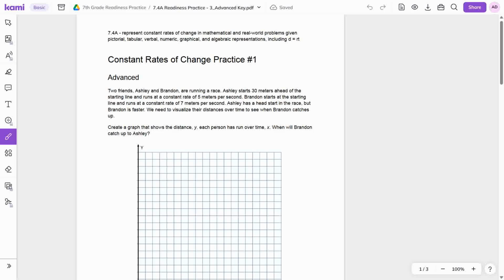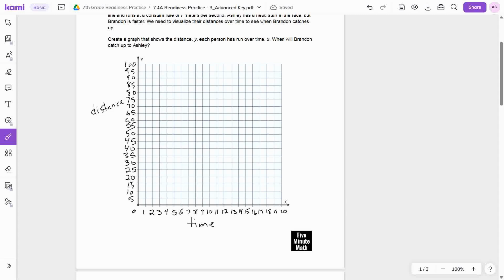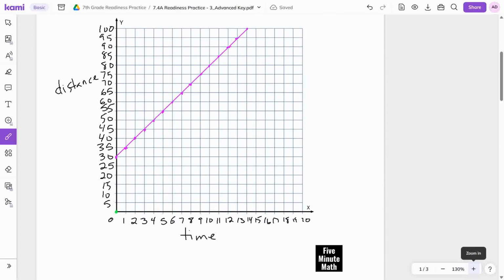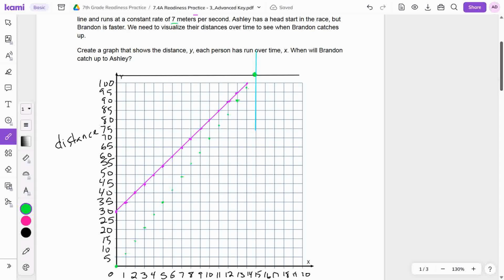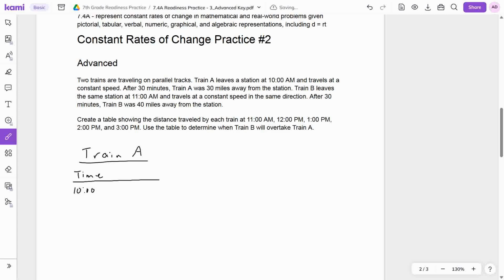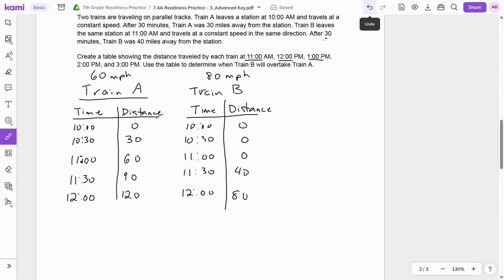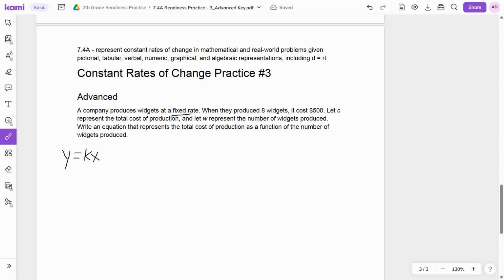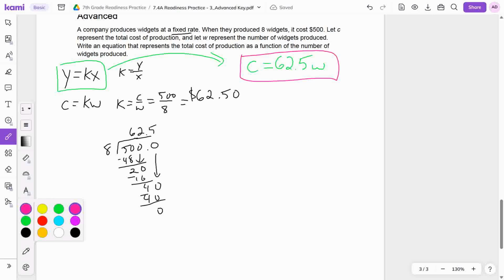7.4A Readiness Practice - Advanced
Work through three problems aligned to STAAR readiness standard 7.4A (represent constant rates of change in mathematical and real-world problems given pictorial, tabular, verbal, numeric, graphical, and algebraic representations, including d = rt). You can find these problems and all other 7th grade readiness practice problems

0:00:00 Intro
0:00:25 Problem 1
0:07:10 Problem 2
0:11:44 Problem 3